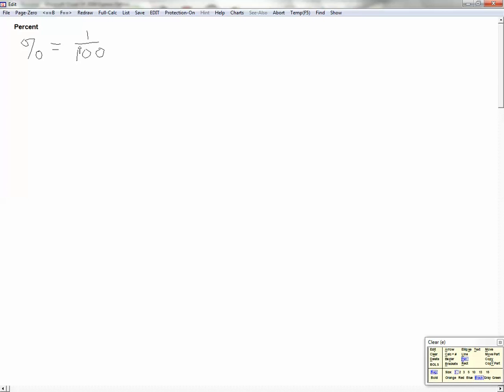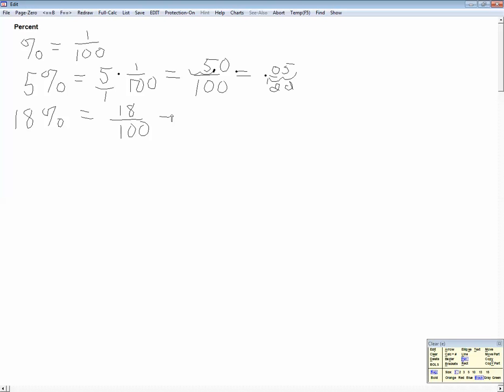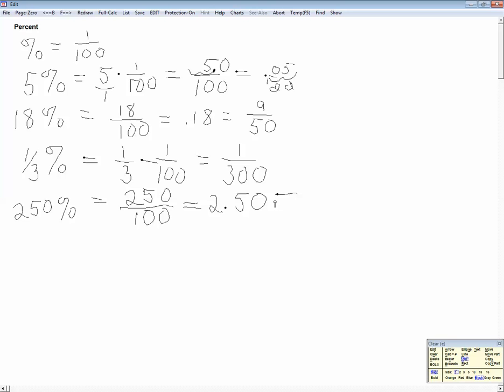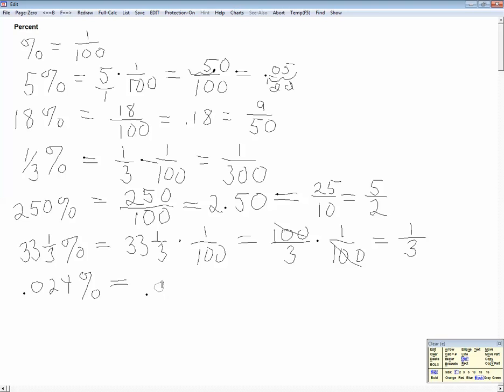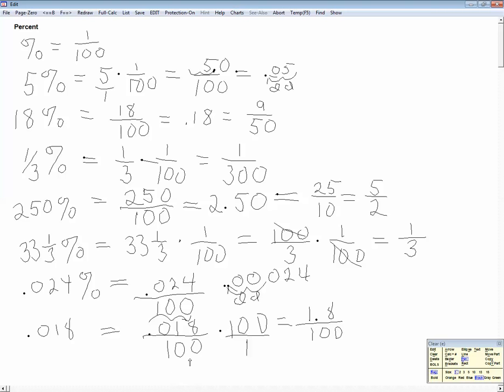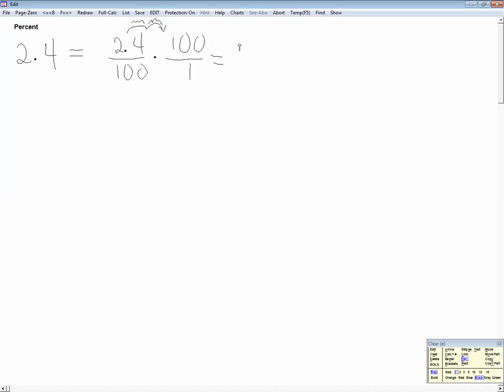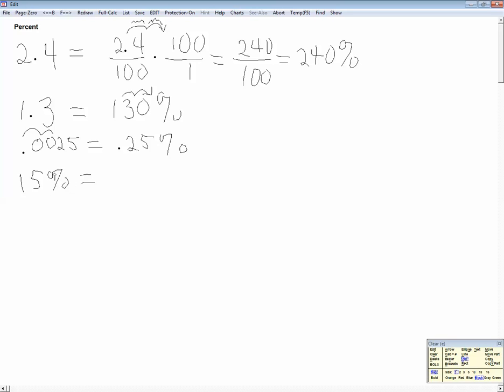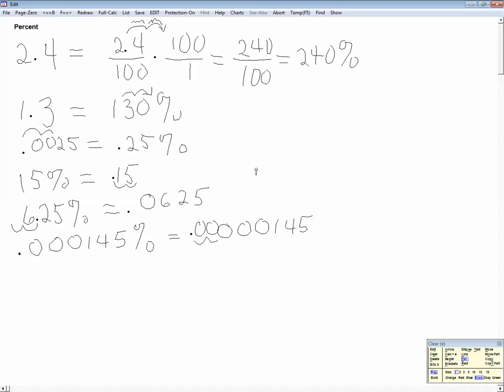1) Percents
Definition of percent. How to convert percent to decimal and vice versa.